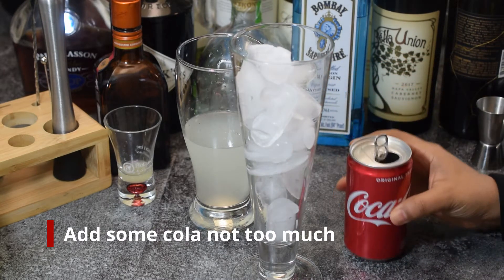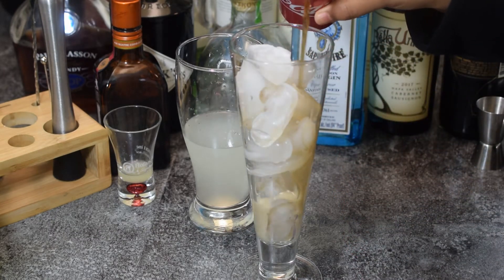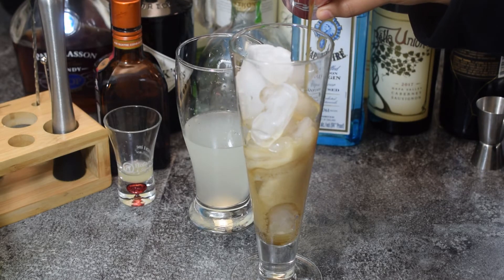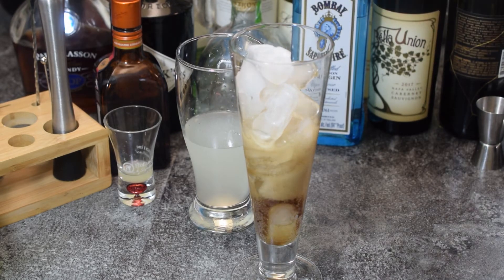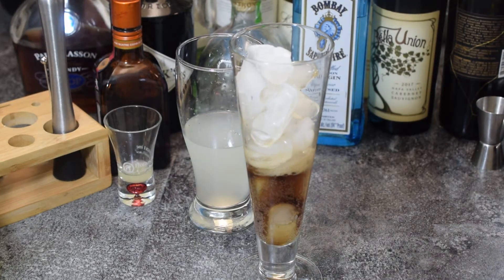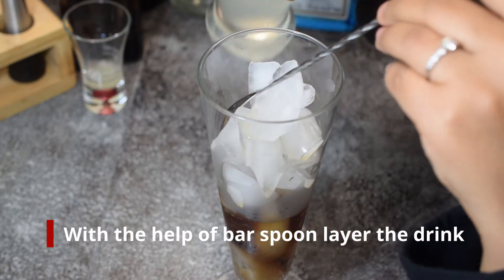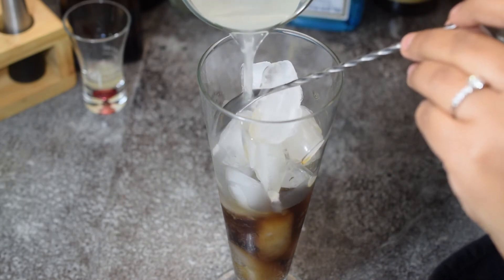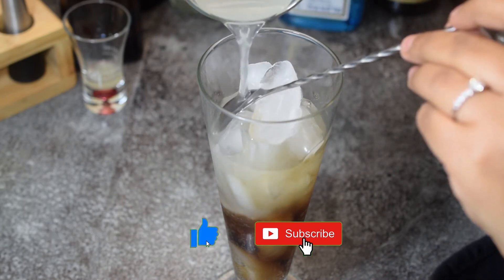Long Island Iced Tea Cocktail recipe. It takes only 5 minutes | Spicy Oaks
Hi Friends !
Title: Long Island Iced Tea Cocktail recipe by Spicy Oaks
Today I am sharing one of my all-time favorite cocktails, Long Island Iced Tea. This drink has many memories with me and I think this is one of the reason why I like this drink so much. I have shared the old school method to make this cocktail and this is the way I like it. This recipe is really simple and can be easily made at home.

Normally, Blanco tequila and light rum goes well, however you can make with your own choices and variations.
I really hope you will like this recipe and enjoy with your friends and family..
"Drinks bring back memories"

Written recipe for this cocktail
Ingredients
● White Rum 15mL
● Vodka 15mL
● Gin 15mL
● Tequila 15mL
● Cointreau 15mL
● Fresh Lime Juice 22.5 mL
● Cola
● Ice cubes

Procedure
● Pour white rum, vodka, Gin, Tequila, Cointreau, Fresh Lime Juice in a glass.
● Pour all the ingredients in the shaker cup and give it a good shake.
● Decant this from the ice, so it doesn't over melt
● Take a sling glass filled with ice cubes
● Add some cola not too much
● With the help of bar spoon or any regular spoon,  layer the drink
● Garnish with a lime
● Enjoy it with your friends and family. Cheers !!

LIKE the video! 👍 - I will be very glad

tag us

Thanks a lot for your time and support.